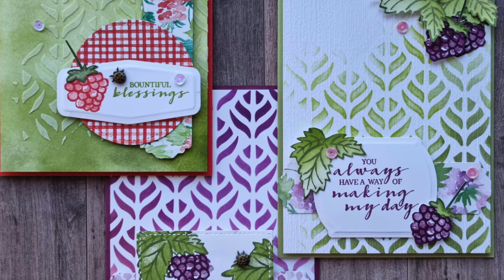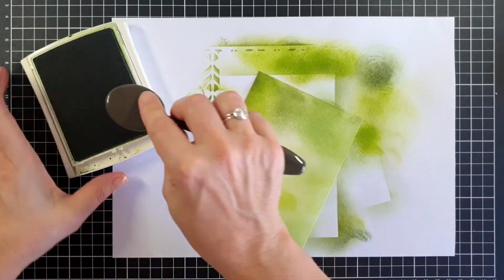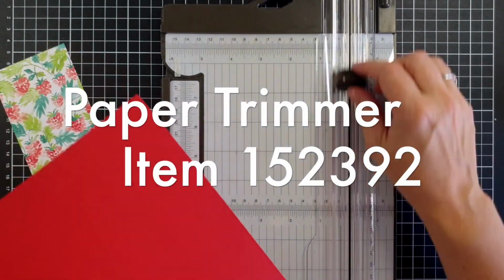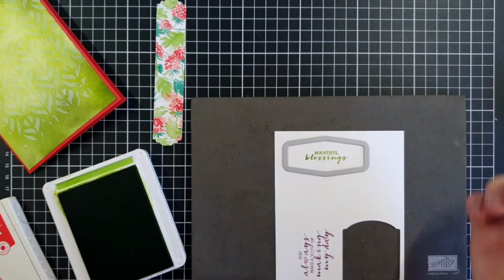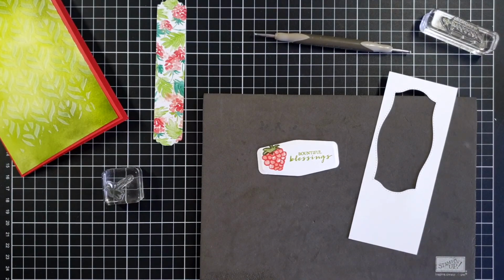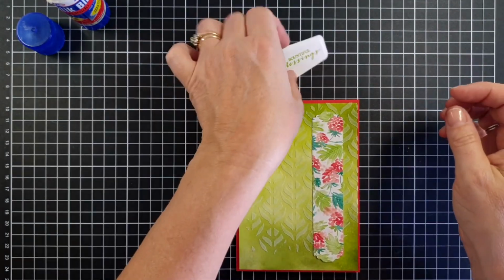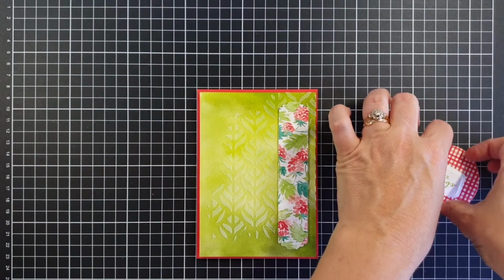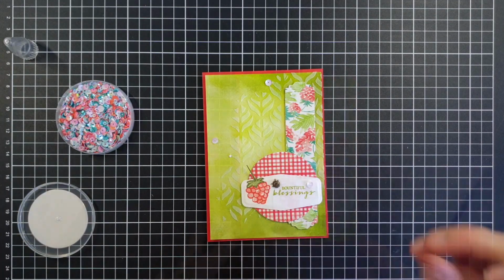How to Use Embossing Paste | BASIC PATTERNS DECORATIVE MASKS | Stampin' Up!®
On my channel today...Card 2 in a 3 card series featuring the Berry Blessing Bundle available during Sale-A-Bration (available until the 28th of February). Each card features different tips and ideas on how to use the new Blending Brushes and Basic Patterns Decorative Masks from Stampin' Up!®

My name is Jan Radu and I am an Independent Stampin' Up! Demonstrator from Perth, Western Australia. I love stamping, card making and paper craft and enjoy sharing my projects.

If you'd like more information about online class opportunities or would like to order Stampin' Up! products, I'd love to hear from you.